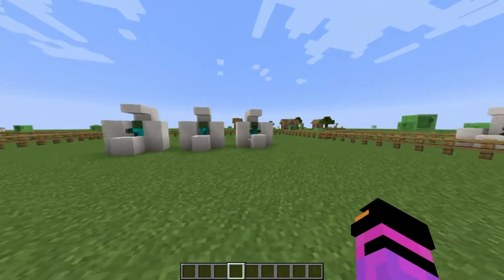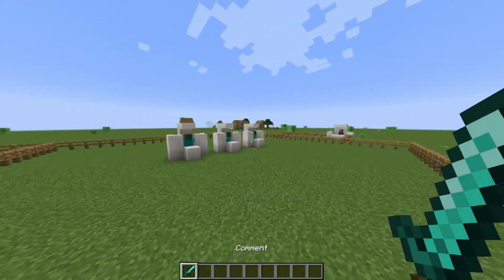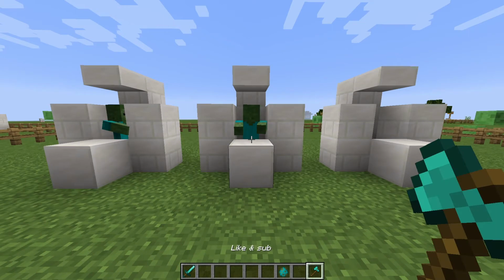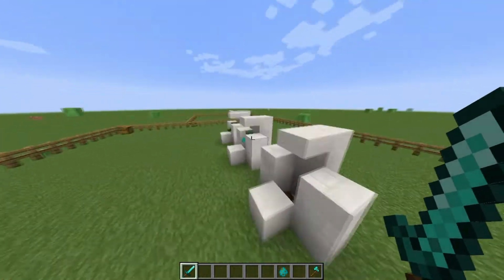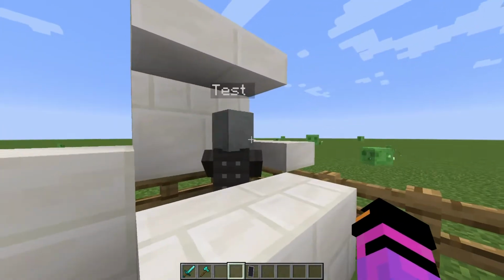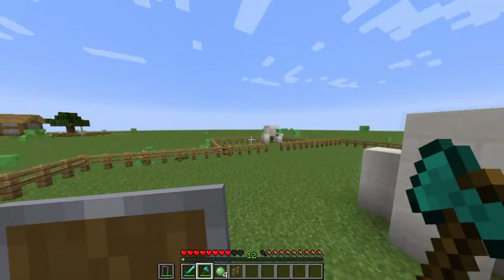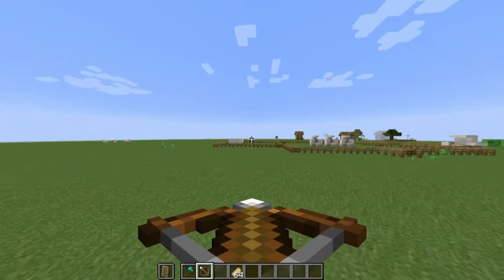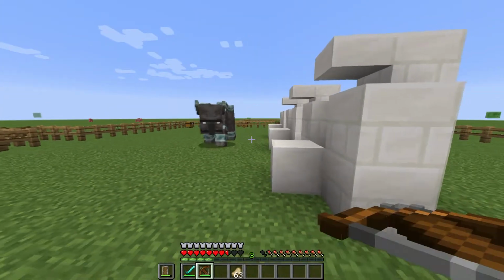The Minecraft 1.16.4 Combat Mechanics (1.9 and up system)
Hello viewers! Welcome back to another minecraft tutorial, this video focuses on the minecraft 1.16.4 Combat mechanics (1.9 and up system) to help you better understand the physics of 1.16.4 combat. As said in the video the 1.9 and up combat is a lot more different than 1.8.9, for the reason that mojang wanted to balance it more.